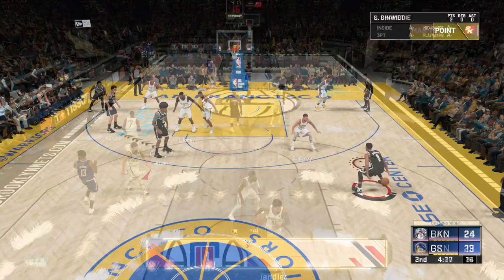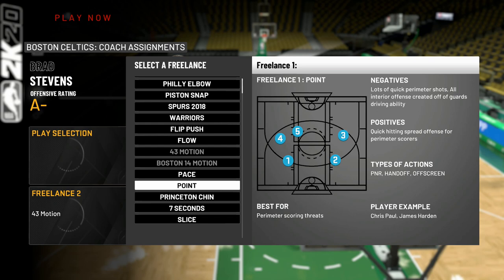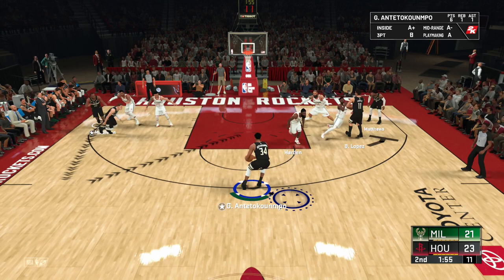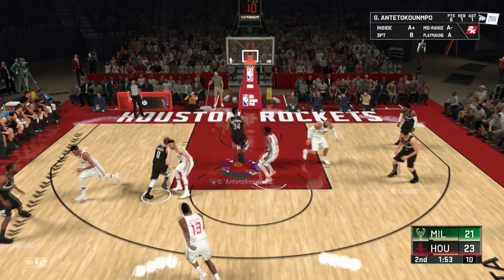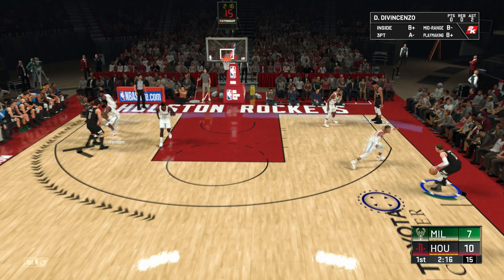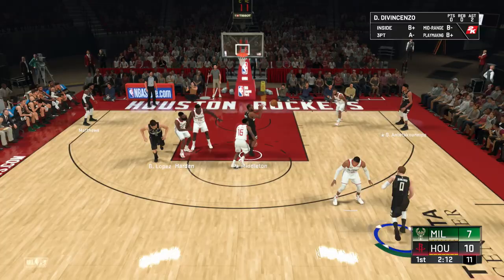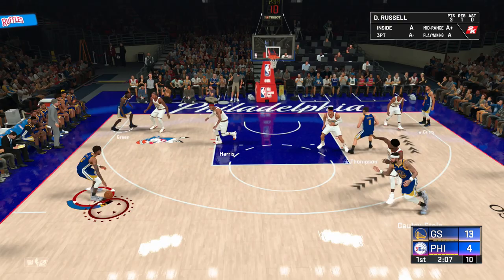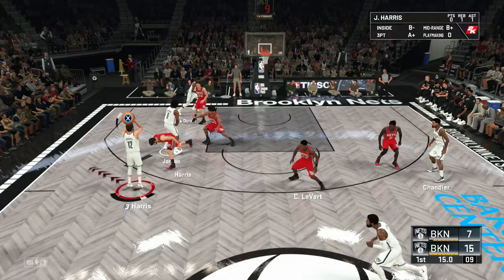How To Expose Off Ball Defense & Get Open 3's & Dunks Using Point Freelance | NBA 2K20 Tutorial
Quick video going over the point freelance and how you can use it to expose off ball defense as well as get open 3's and dunks. First I go over the description of the freelance, then I go over the branches in scrimmage mode, then I show and explain a few clips from play now online.